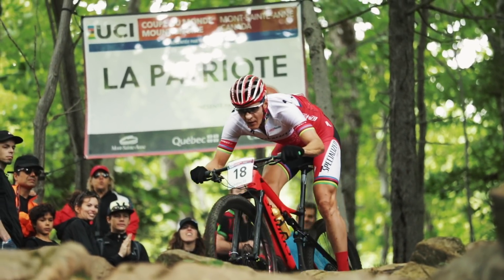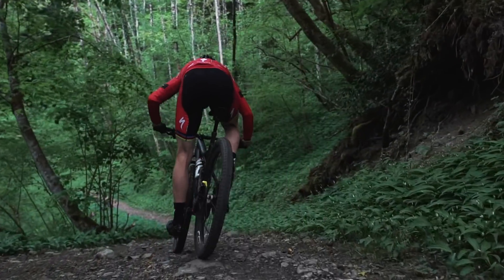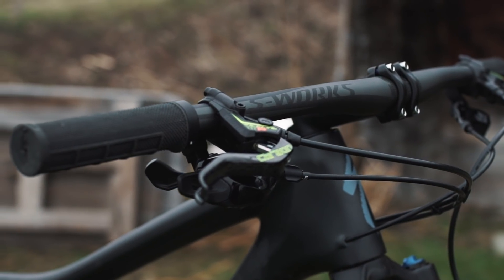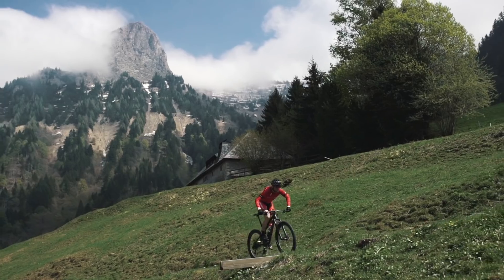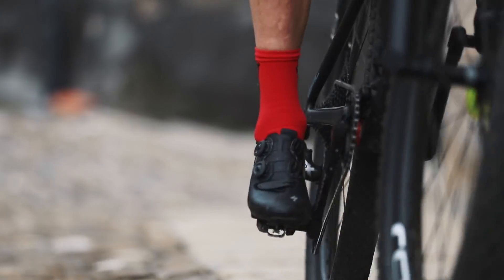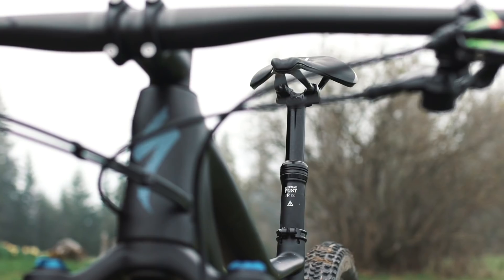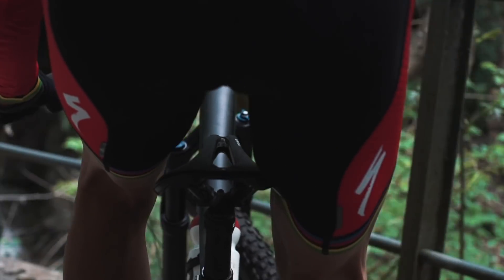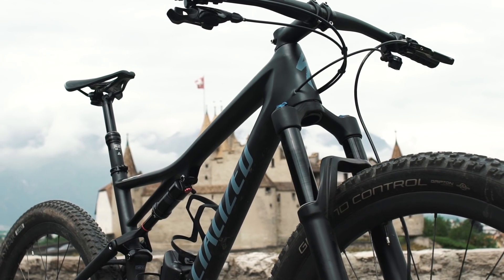Sauser Talks Epic EVO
Christoph Sauser's been racing the Epic since 2006. This is the bike he's always wanted.

Better traction, more maneuverability, increase control and comfort—yeah, these aren't the words usually reserved for describing an XC bike. But this isn't just an "XC bike"—it's the Epic EVO, and it's a more "epic" Epic. It features the same efficient and lightweight chassis, albeit with some features for, well, bigger features. You're going to find a fork with 120mm of travel, a dropper post, wider bars, and meatier tires, so you'll get some much-needed control when you’re redlining it, or for when the dreaded bonk is on the horizon and nothing but steep, chunky bits of trail loom before you.